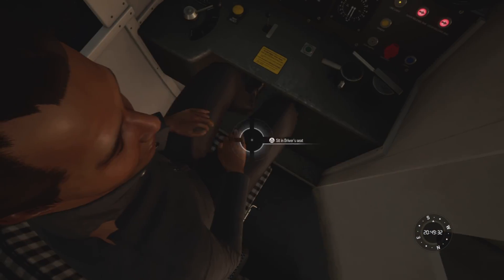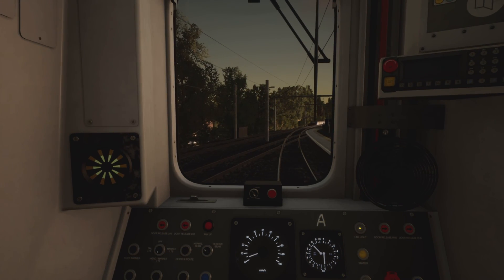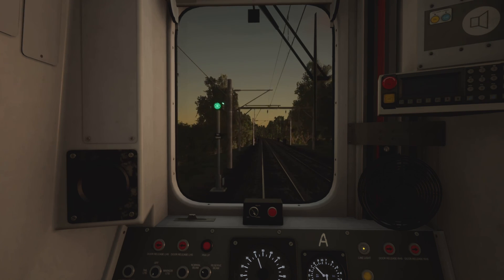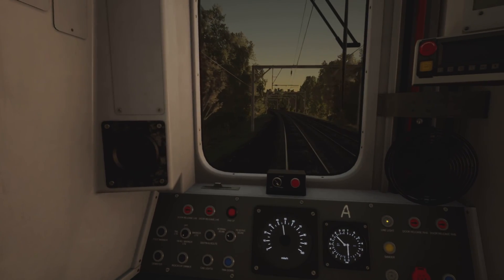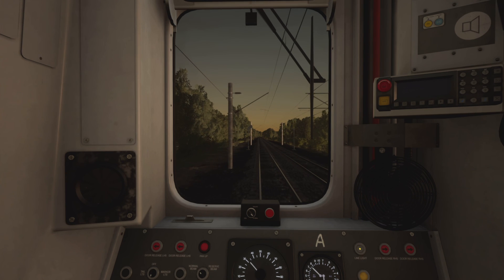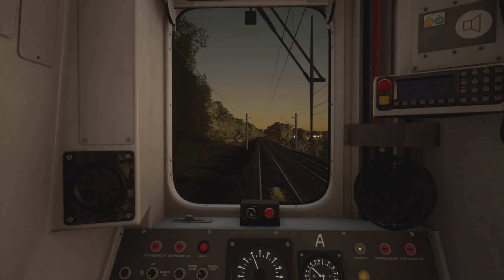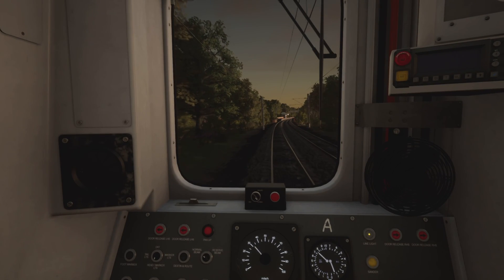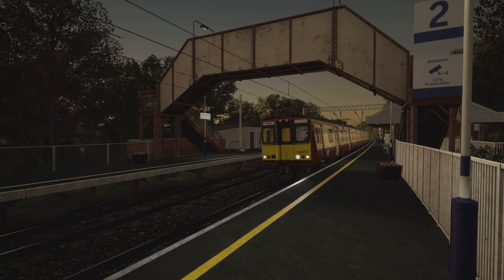UFO Hunting!|Glasgow Cathcart Circle|Train Sim World 2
Never thought i'd be doing this on TSW, but yes.. we're hunting for UFO's! Hope you enjoy!

*Help us reach are sub goal of 3200 by June 30th, any help is greatly appreciated*